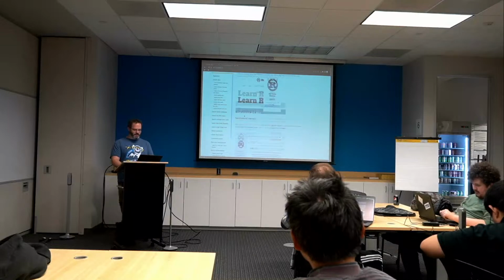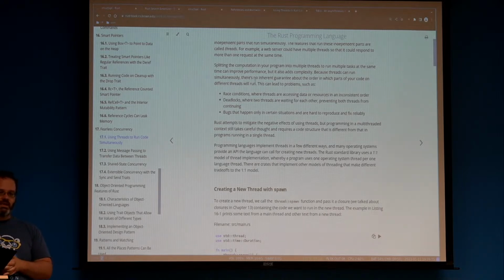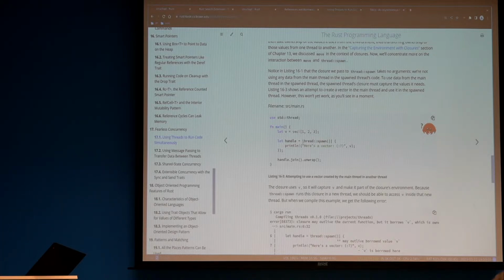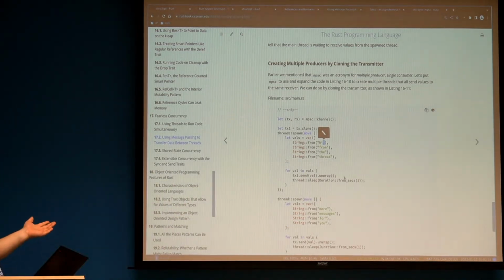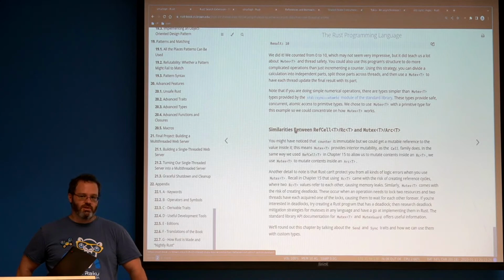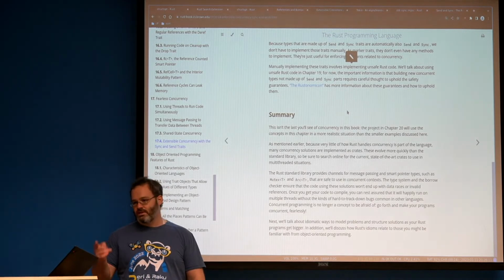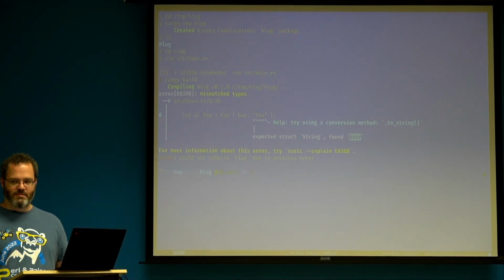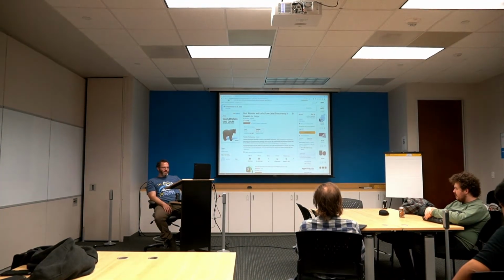Rust programming Part 12 From Houston Linux Users Group HLUG! Instructor Mr. Evan Carroll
Rust programming Part From Houston Linux Users Group HLUG!  Instructor Mr. Evan Carroll
As always, we will have free pizzas and drinks for those in attendance.
This group is for anyone in the Houston metro area who is interested in programming. and learn! Bring your laptop. WiFi is available.
Thank you to our group sponsors, who make this meetup possible:
Improving, a local IT services firm: Hosting meetups and providing snacks
Spark suite.
Spark suite.